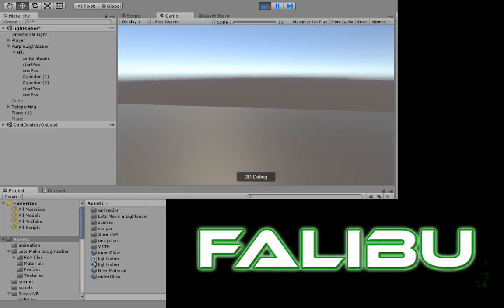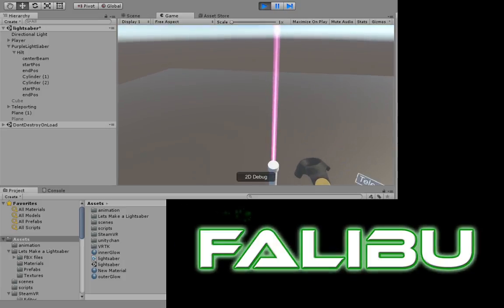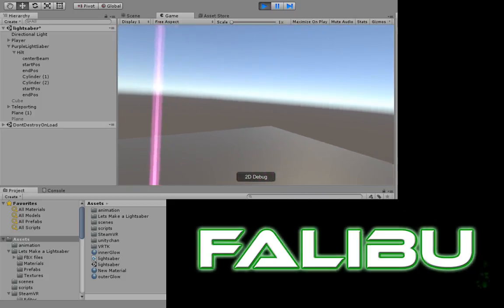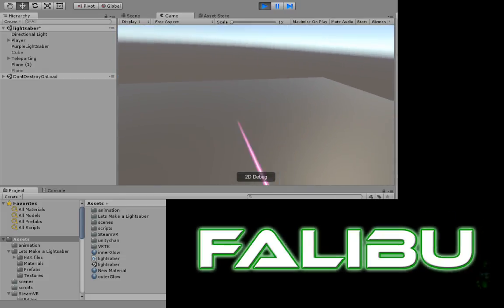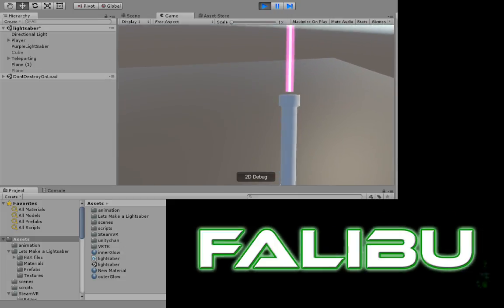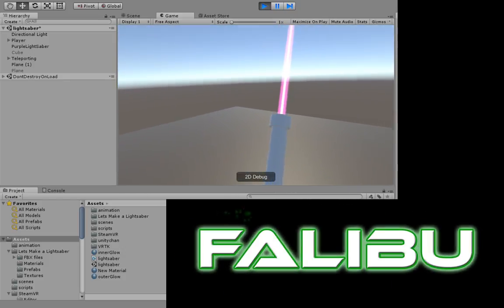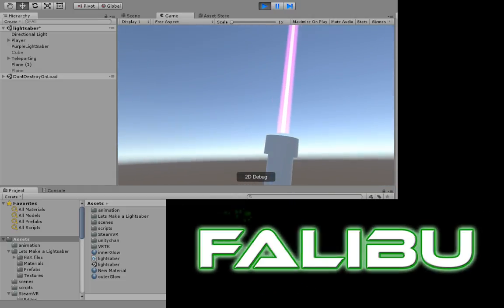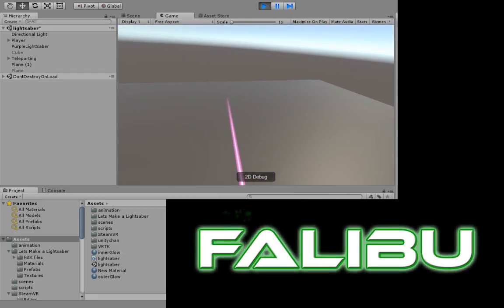Kirito's Energy Sword - Gun Gale Online - SAO II - Created in Unity 3D - Line Renderer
made this light saber type weapon out of 2 line renderers in Unity 5.5 + 3 simple shapes. i attached steamVR interactables/throwables scripts to be able to pick it up. this was my first attempt at making something interactable in Unity 3D. i would love to turn this into a Kirito from Gun Gale Online in SAO II type mini game for myself -- Watch live